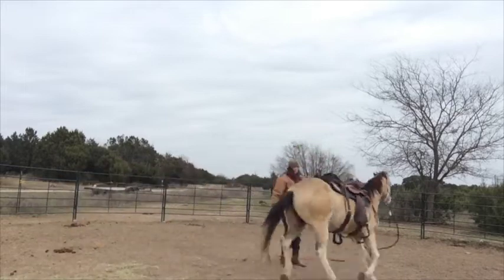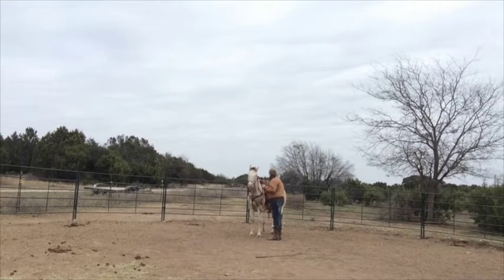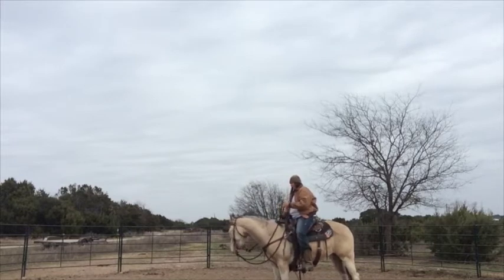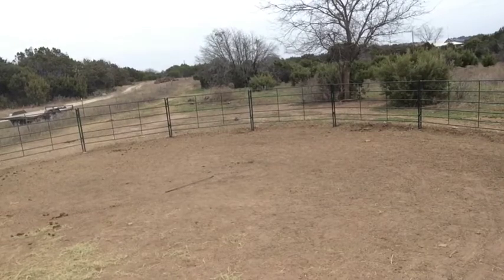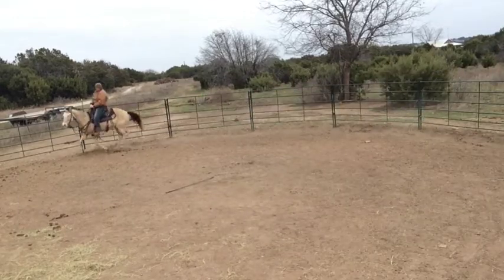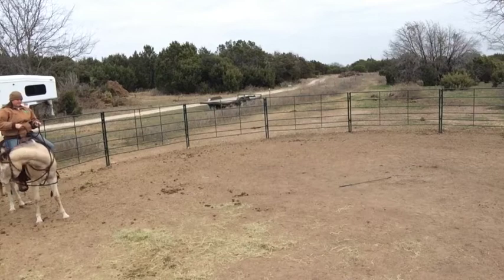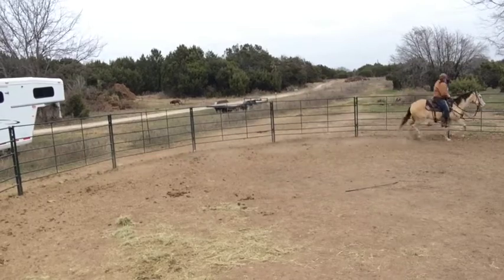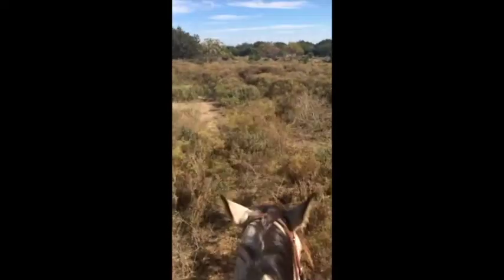Getting Goose To Stop With My Seat- NO REINS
I review highlights of training with Goose who has a sticky gas pedal and doesn't catch his leads. This episode includes learning to stop with your seat, riders leg hitting panels, and more!